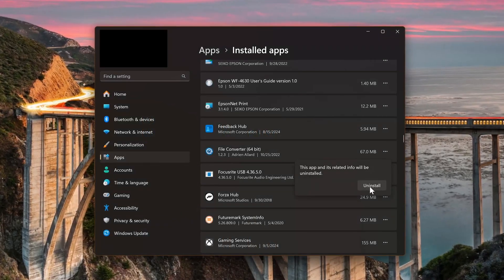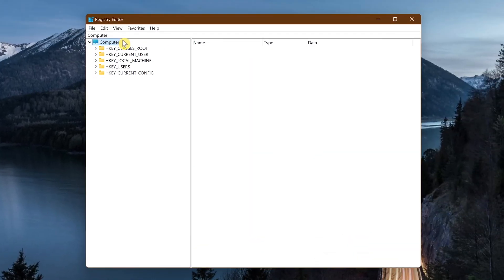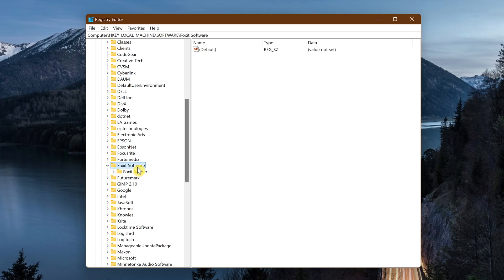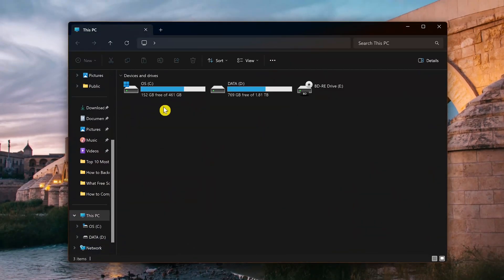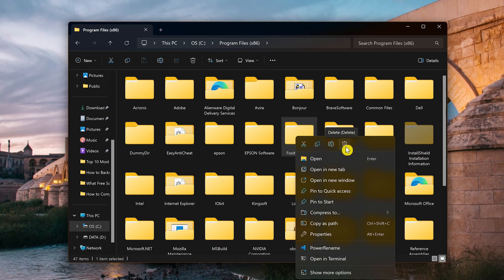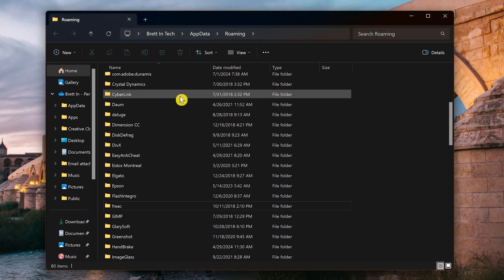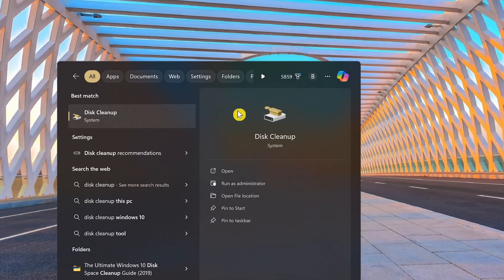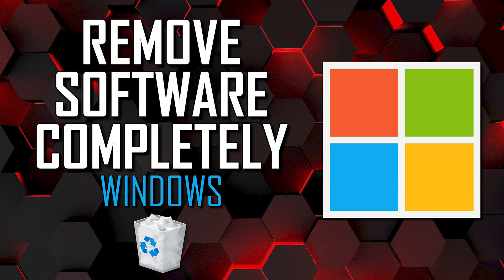How to COMPLETELY REMOVE SOFTWARE on Windows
How to COMPLETELY REMOVE SOFTWARE on Windows.  When uninstalling programs and apps in Windows they’ll often leave behind files and other remnants that are no longer needed. So to tidy up your system and free up disk space, I’ll show you how to remove the registry data, left over files and folders, along with the temporary files to completely remove those programs and associated junk from your computer.

0:00 Intro
0:05 Remove Registry Data
2:01 Manually Delete Leftover Folders
4:17 Delete Temp Files

Brett In Tech is a leading source for the technology that we use each day. Whether it’s discussing Windows operating system tricks, the latest tips for your mobile phone, finding out about the newest gadgets, or letting you know about the most useful software and websites, Brett In Tech has boundless topics on technology for the astute YouTube viewer.